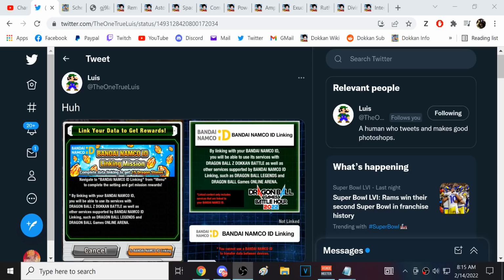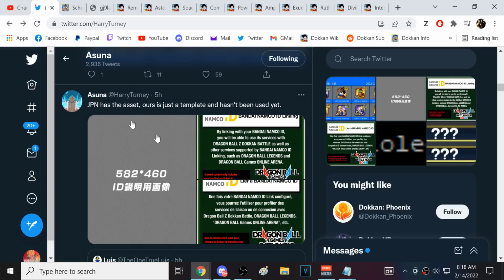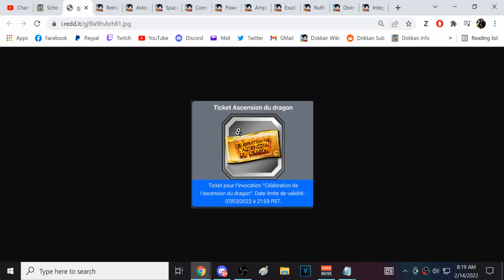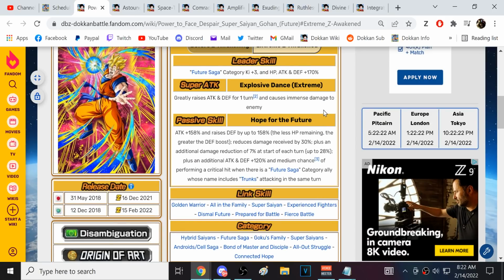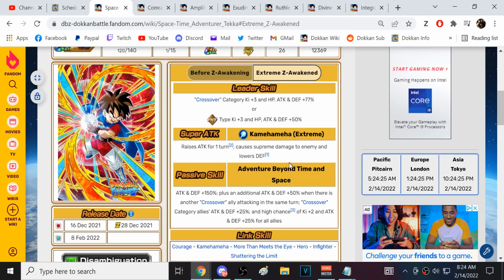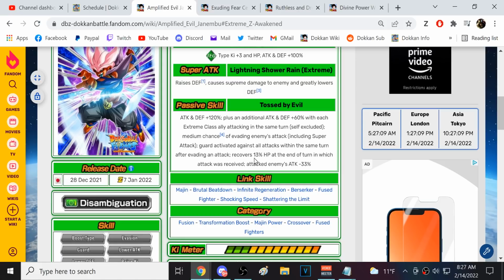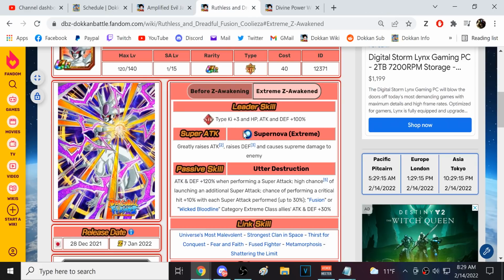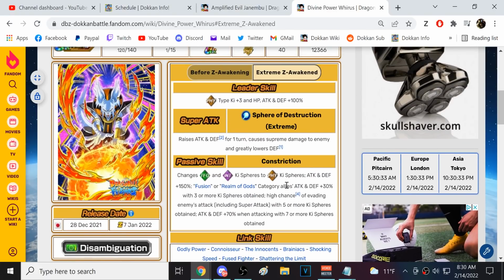GLOBAL DATA DOWNLOAD! LR FUTURE GOHAN & TRUNKS + FUSIONS AWAKENINGS & EZAS! (DBZ: Dokkan Battle)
Video Title: GLOBAL DATA DOWNLOAD! LR FUTURE GOHAN & TRUNKS + FUSIONS AWAKENINGS & EZAS! (DBZ: Dokkan Battle)